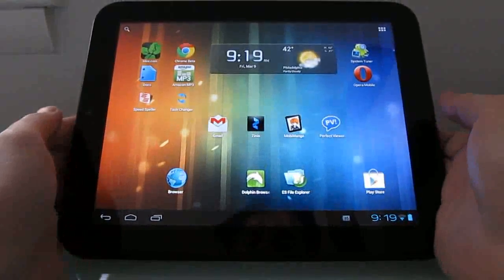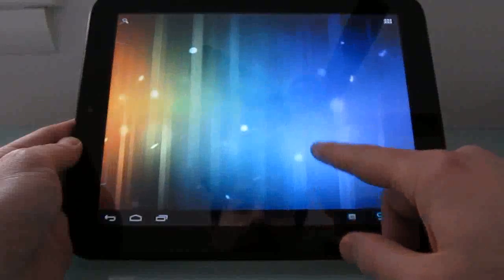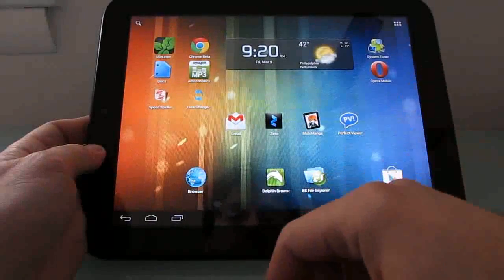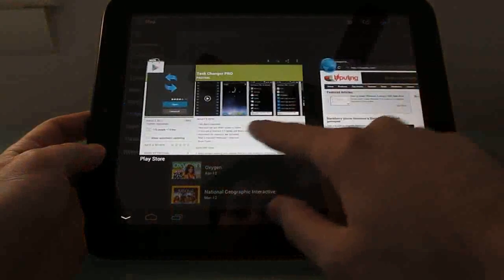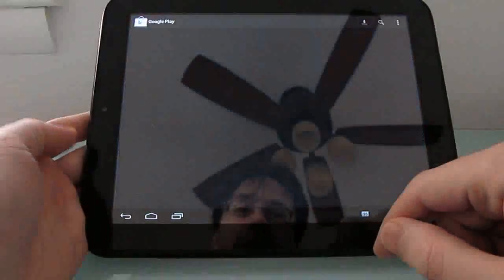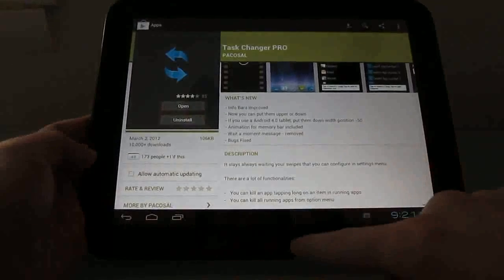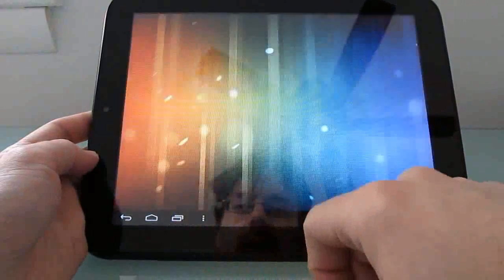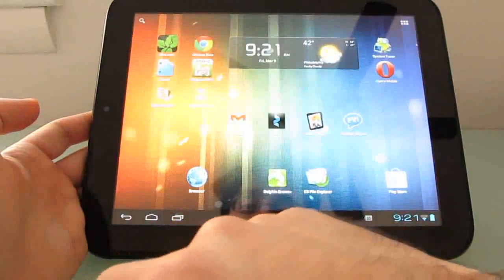WebOS-style app switcher for Android 4.0 on the HP TouchPad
WebCM9 brings webOS-style app switching to Android on the HP TouchPad